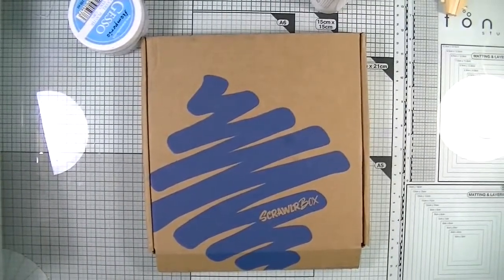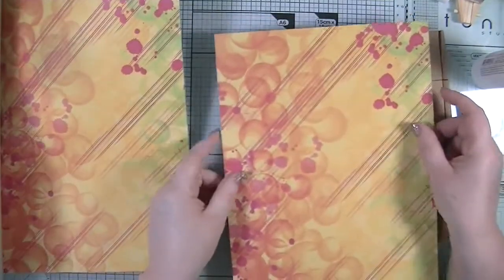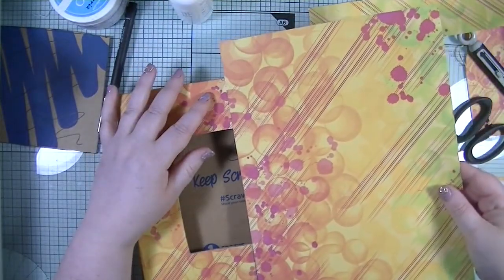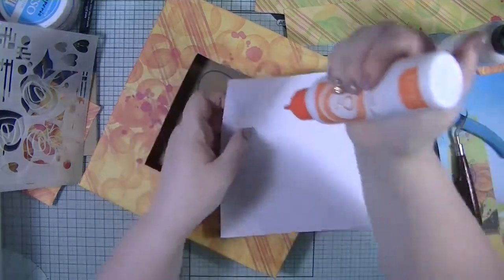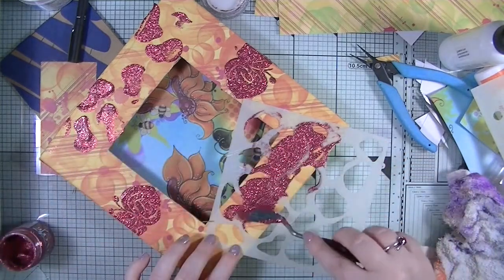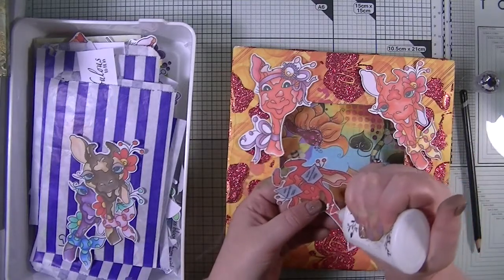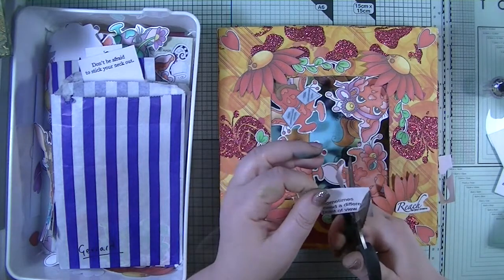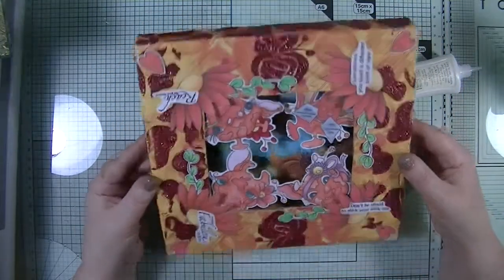Creating A Shadow Box Using Packaging And The Giraffolicious stamps